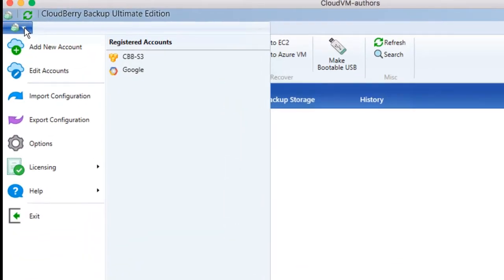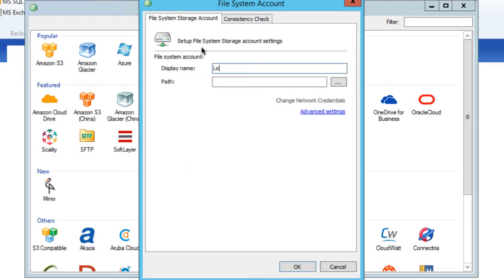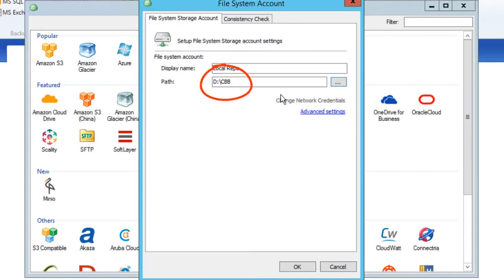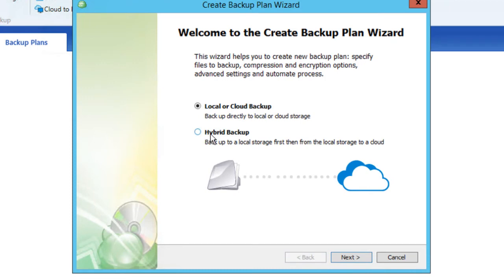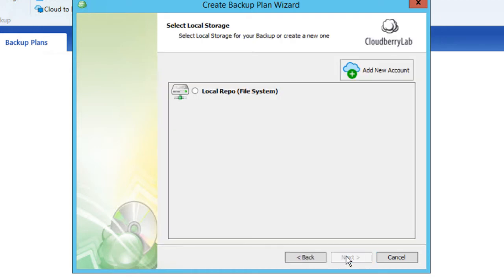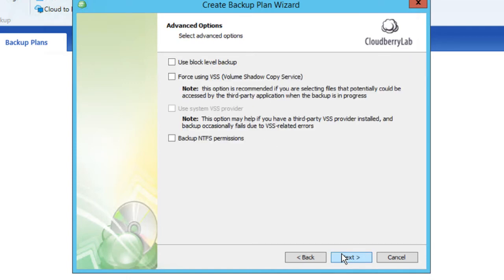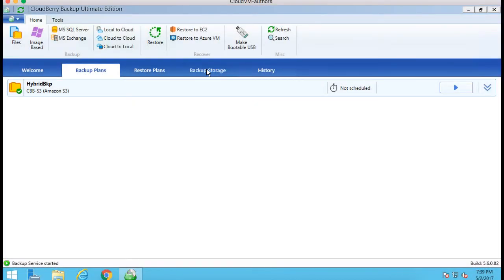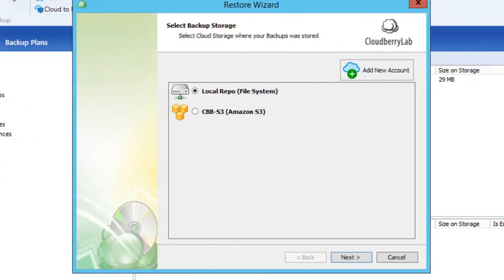Introducing Hybrid Backup in CloudBerry Backup 5.6